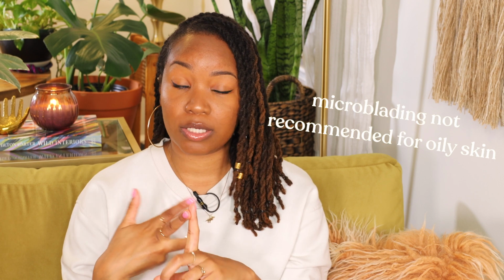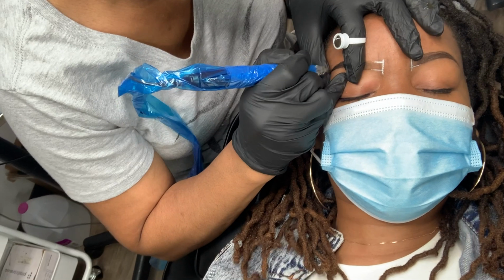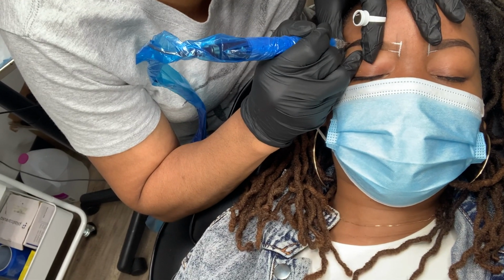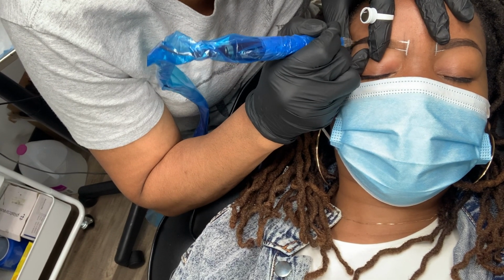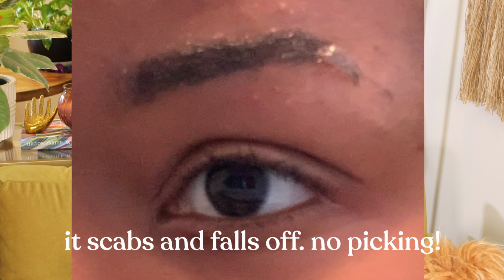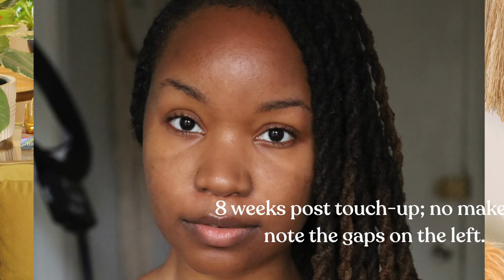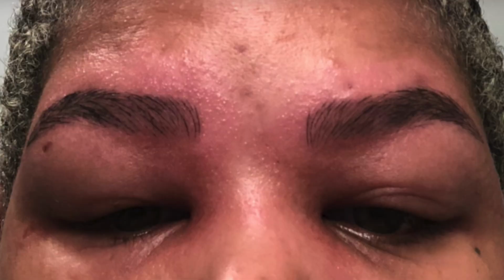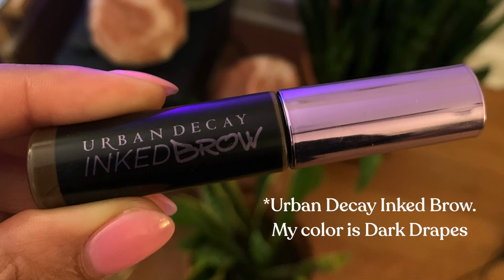MY BROW TATTOO EXPERIENCE *cautionary tale*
My brow artist's info: @fancyluxedolls in Laurel, MD
Urban Decay Inked Brow Gel (my color is Dark Drapes)

Hey, y'all! In this video, I talk about my experience with ombre or ombre powder brows. My brows have never been dark, so I wanted to try some permanent makeup. Ombre is different from microblading in that the artist uses a soft shading technique similar to brow makeup vs. hair-like strokes with a blade.

Make sure to do your research before getting ombre brows, microblading, or any other permanent makeup technique! It's a tattoo, so you want to be sure you're medically cleared for it.